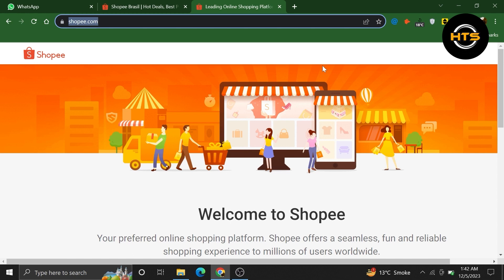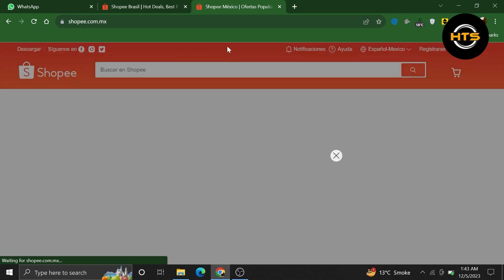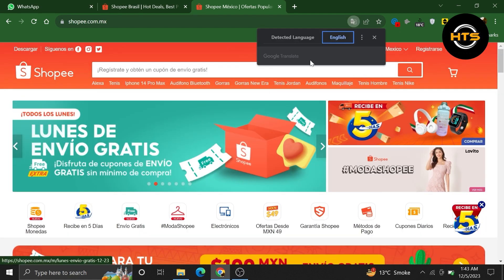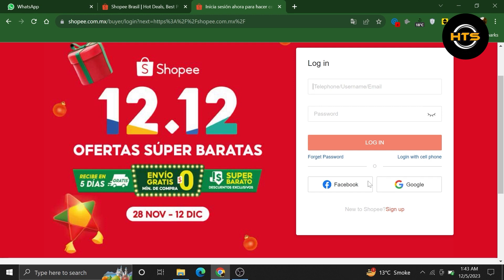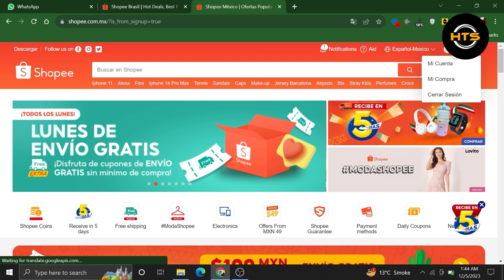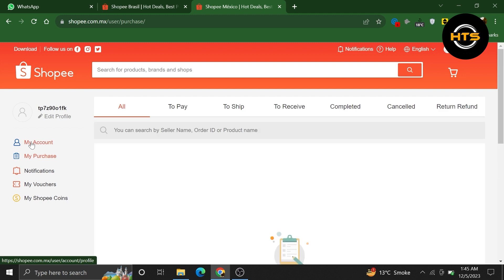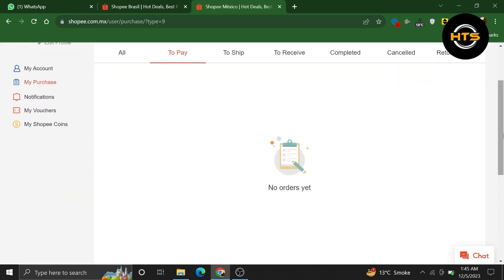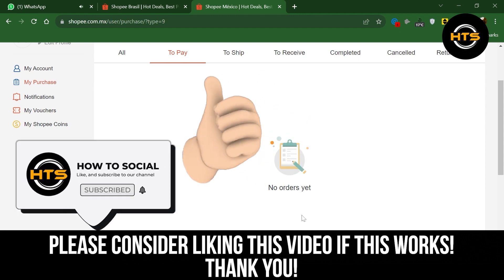How To Change Payment Method In Shopee To Cash On Delivery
Hey everyone! Welcome to this how to change Shopee payment method video tutorial.

If you want to know how to change payment method in Shopee, how to use shopeepay to pay order or how to pay online in Shopee, this video is for you.

In this video, we will show you how to change payment option in shopee and how to add payment method on Shopee.

The steps on how to change payment method in Shopee to COD is easy.

After watching this video, you will find out how to change payment method on shopee and how to use cash on delivery on Shopee.